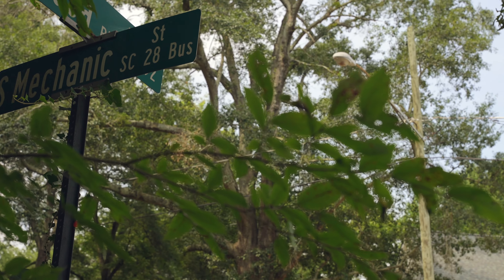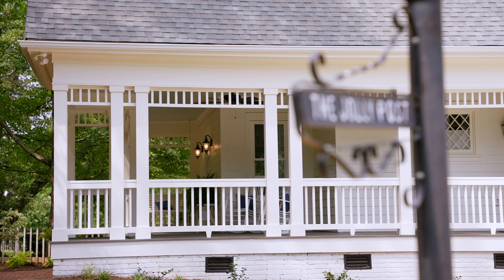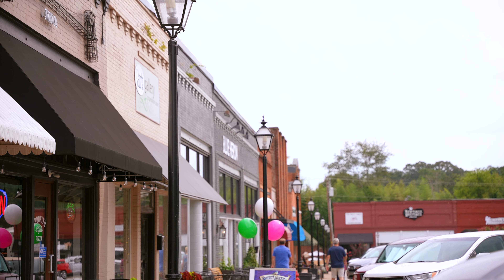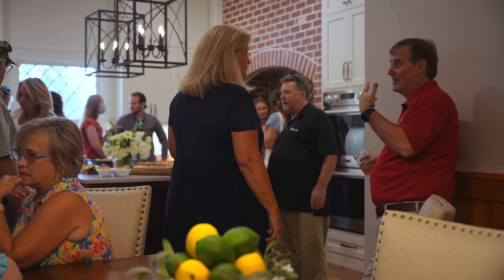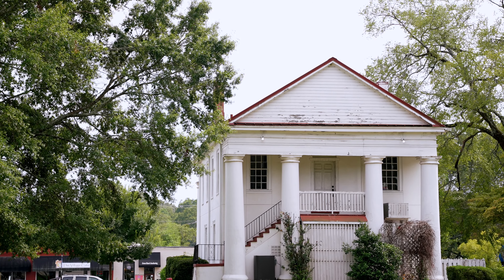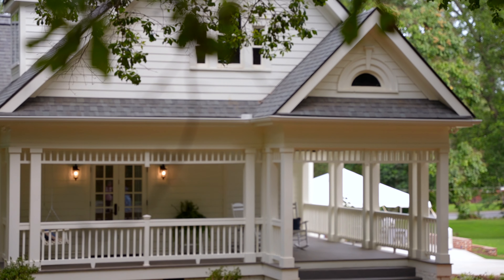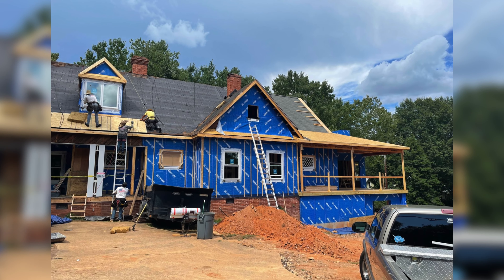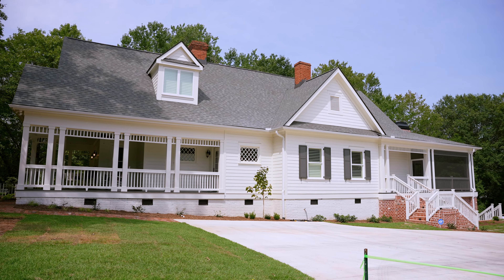The "Another 100 Years" Client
For over a year Daniel Builders has been telling the story of a historic home remodel in downtown Pendleton SC.  This remodel was the theme of 4 part video series titled "Another 100 Years", which is available to view on the Daniel Builders YouTube page.  Those videos provide a realistic overview of the challenges and setbacks of remodeling a century old home.  Daniel Builders is happy with series, and far more happy with how the remodel turned out.  Still a major question went largely unanswered as the story of this remodel unfolded.  How did homeowners feel about the process of remodeling their home?  And how did they feel about the finished product?  Fortunately, they were willing to openly address those questions in this five minute video, which also showcases the beauty of their fully furnished home.
This is the Another 100 Years remodeling story as told by the homeowner.